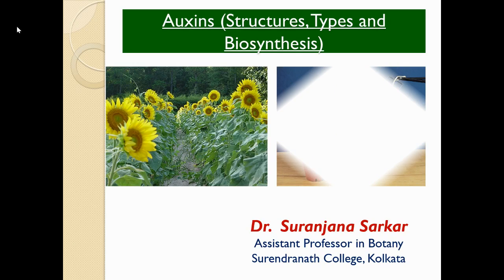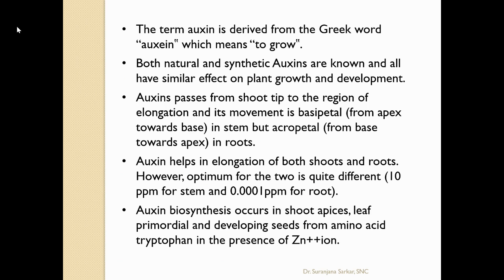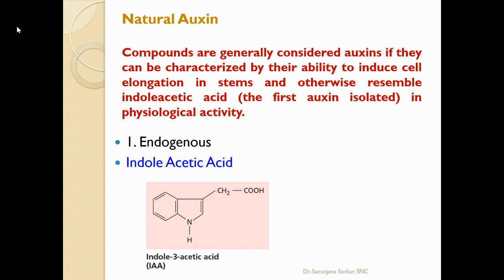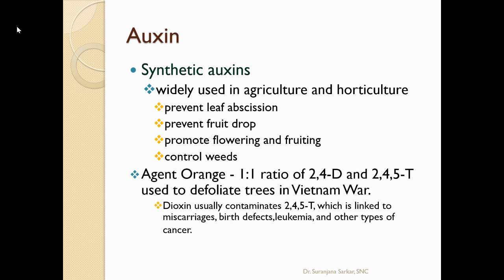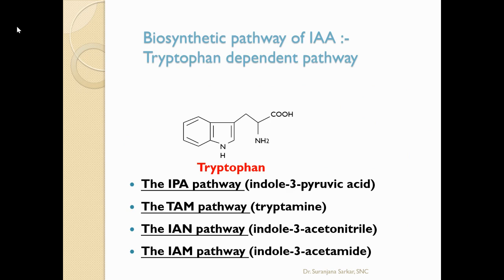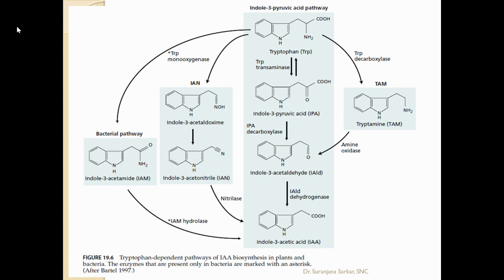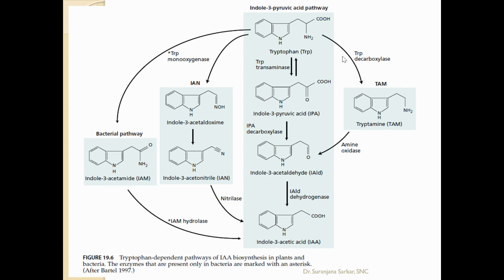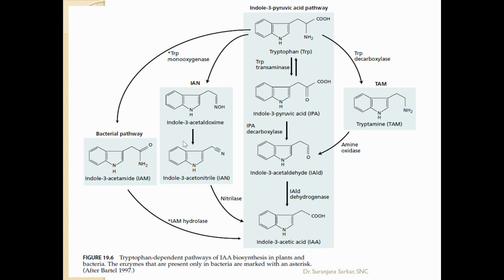Auxin- Structure types and biosynthesis